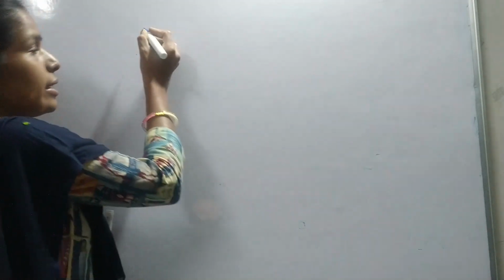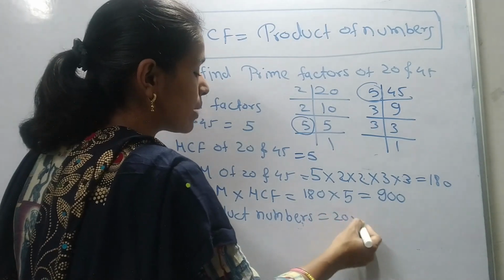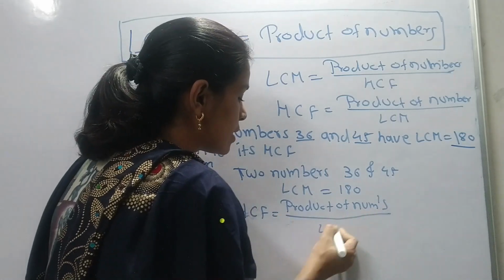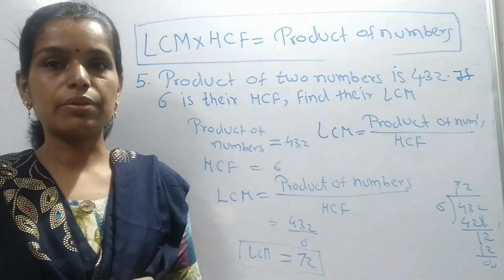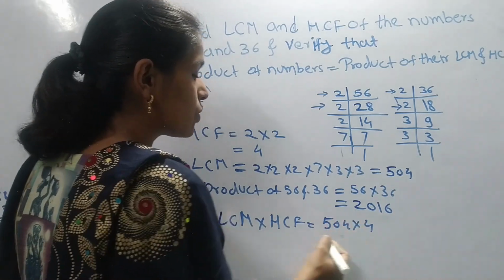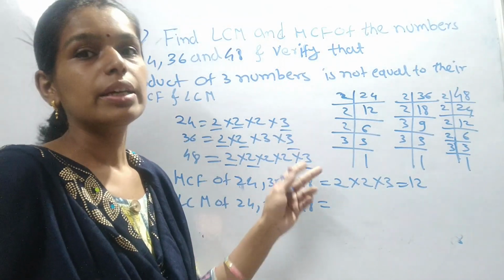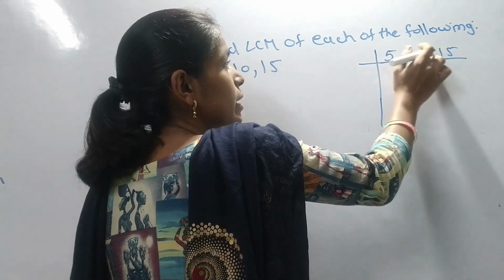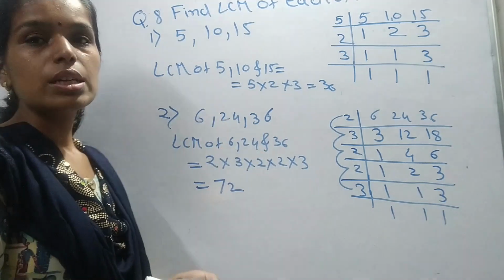relation between LCM, HCF and Product of numbers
Examples of Product of two numbers = LCM * HCF
LCM of three numbers